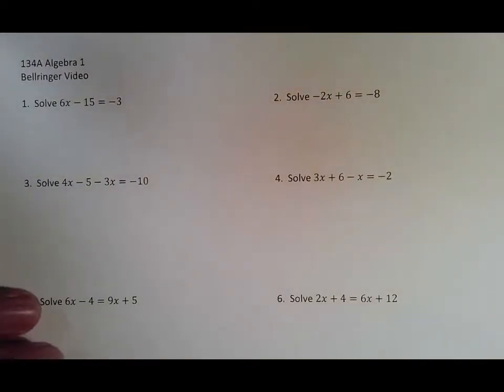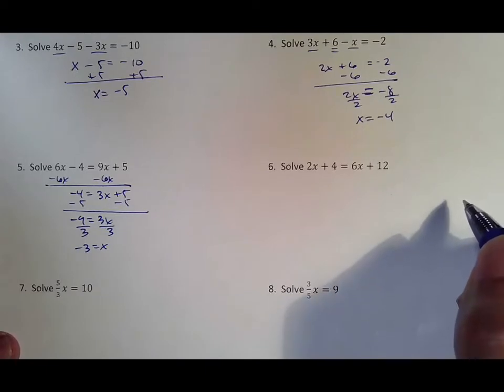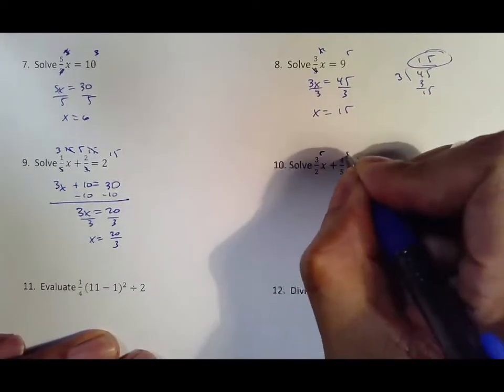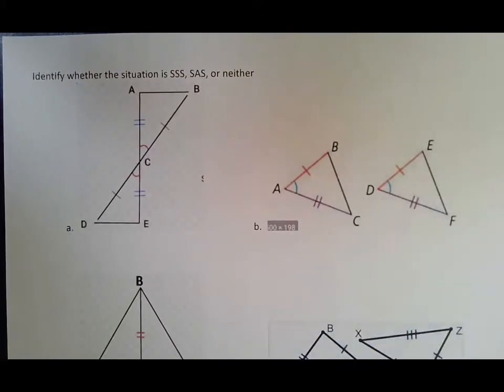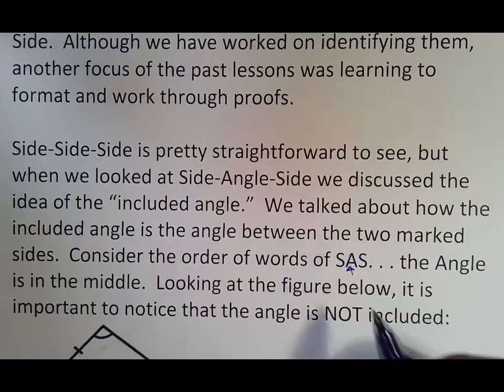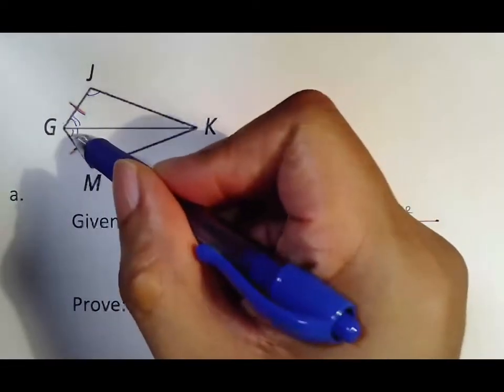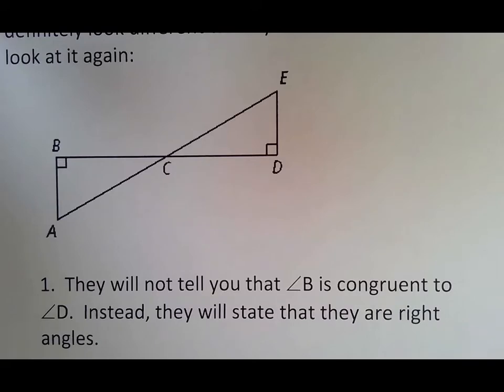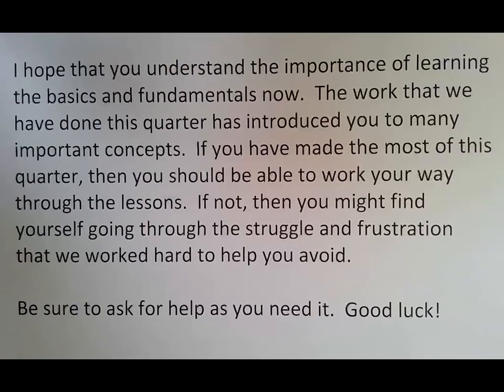134A Lesson 7.8 (4th)